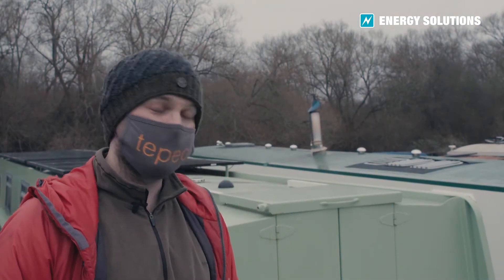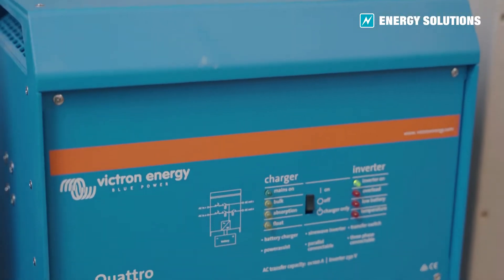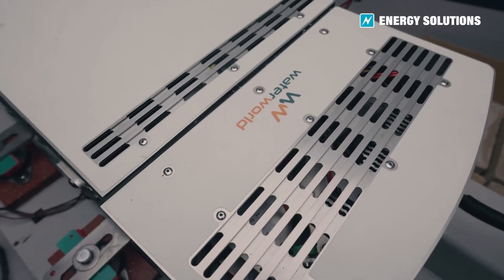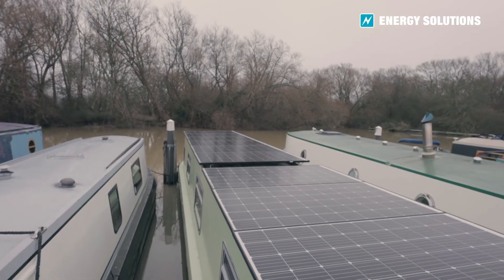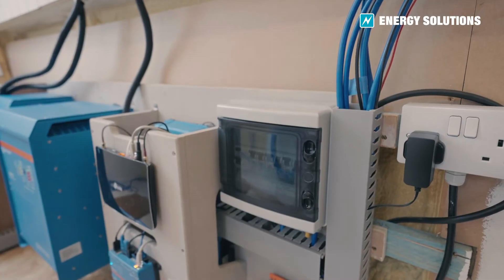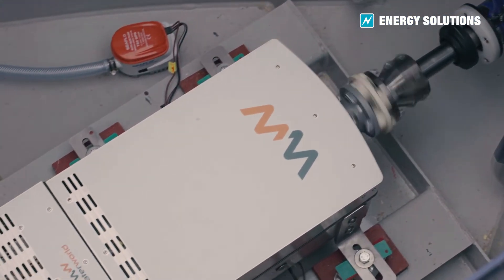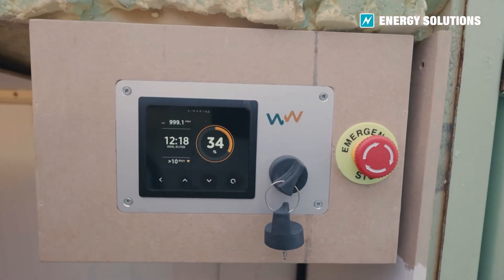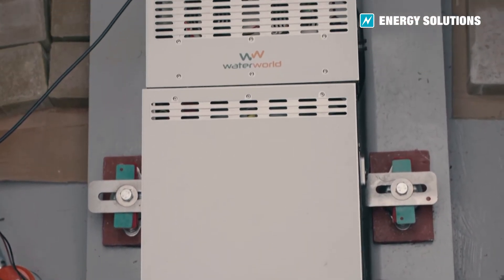London based Narrowboat - Designed with Electric Motor & Solar Power for Comfort and Efficiency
The owner of this brand new 55ft, 14 ton narrowboat started this project knowing that his boat was more about living than travelling. Using the boat as his home whilst working in London, George would only be moving around 1-2 miles every fortnight, and creature comforts dictated power requirements more than worries of running out of range.

Not only did the design include a Waterworld electric motor – bringing the silence, and emission free environment missing on many such projects, it also incorporated renewable energy and a Victron lithium battery system for even greater efficiencies.

Paul Holland, MD at Energy Solutions has worked on similar leading edge projects with marine clients, helping them find the exact power system that not only meets their needs but helps reduce noise, emissions and long term costs. “This was the first time we had been asked to supply a purely electric/renewables solution for a narrowboat – but it was great to be involved and to help George achieve his vision. The move towards entirely diesel-free vessels is well underway and we see it as the future for the inland waterways, who wouldn’t want to reduce all those elements and experience a more sustainable way of living and boating. When more charging points are installed on the inland waterways this will be become an even more viable option for all owners”.

The boat is very much tailored to the way George, will be using it. Working with the team at Energy and using his own engineering experience, he was able to plan the system precisely, managing usage and efficiencies closely. George explains his choices:

“The amount of storage was decided not by the need to move the boat, but by all electric cooking and heating, I figured 12kWh should be plenty for a couple of days heavy use. I didn’t account for moving the boat, as it would be such a minor part of the power demand that I could just curtail the creature comforts for a little while (not have that jacket potato) to ensure there was power on a moving day.”

The 14 ton vessel is the be moored in Reading and George was keen to ensure that he would be able to run it as efficiently as possible whilst still sticking to a tight budget for the entire build.

“After discussing options and pricing with the team at Energy I chose to go lithium for the power storage because they like to live in the 20-90% state of charge, they don’t need or want a regular full recharge, unlike lead acid. I wanted the boat to be entirely solar powered, and the natural fluctuation of available power meant if I installed AGM or Gel I’d have to use a backup generator to routinely bring them up to 100%. The cost of AGM plus a generator was similar (actually slightly higher) to the cost of a large lithium battery bank, with all the negatives of larger volume, heavier, less available capacity, fewer power cycles, diesel fumes, engine maintenance…etc so the choice became less difficult to make!”

The integration of renewable power was the final part of the mix, and the one with the biggest variances to accommodate, George details the final element:

“Having the boat entirely solar powered meant fitting as many panels as possible on the roof. 9x 350W panels. They should cover about 250% of my loads in summer, probably only 60-70% in winter, but I’ll see, and I can plug in here at the Reading if I need to. Obviously, I’ll be onboard all the time - if it was just a weekend boat it would never need plugging in, but the whole build is very much tailored to my expected use.”